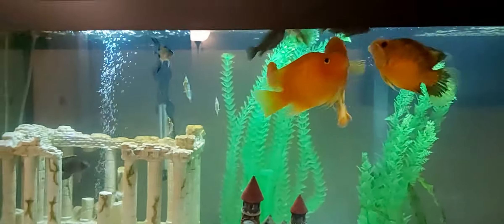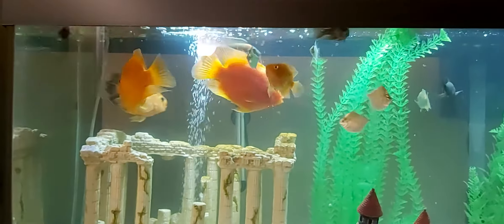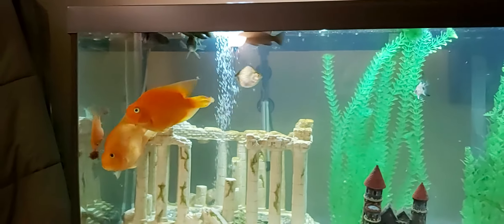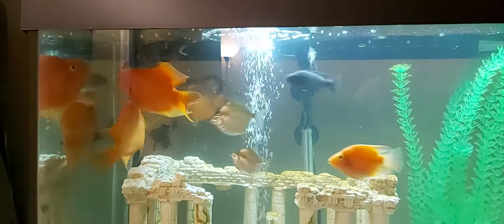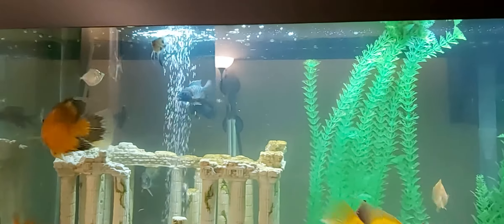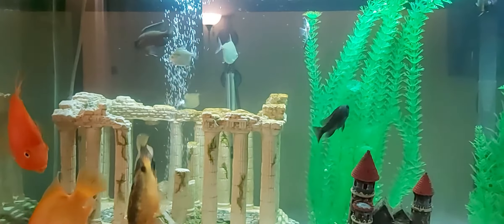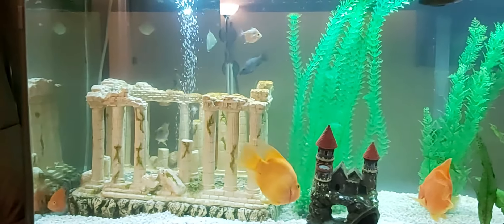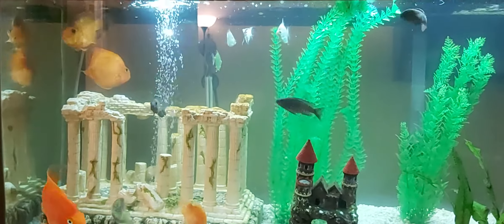Fish Fedding March 1, 2020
Fed the fish brine shrimp and blood worms.